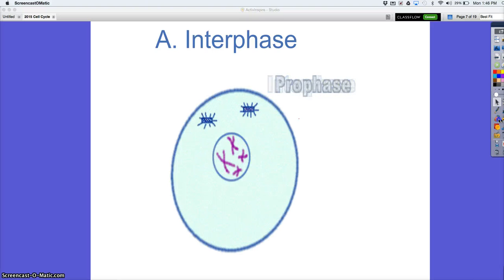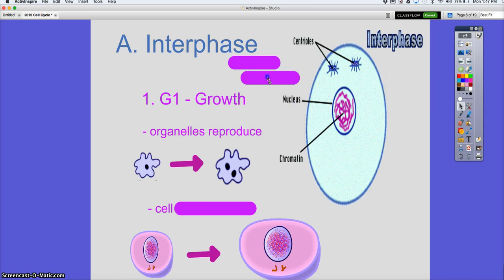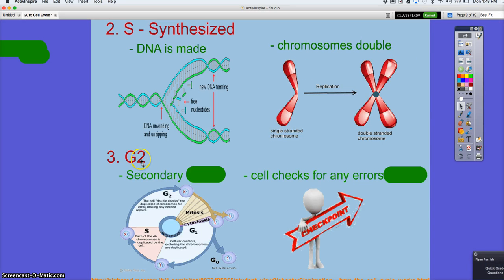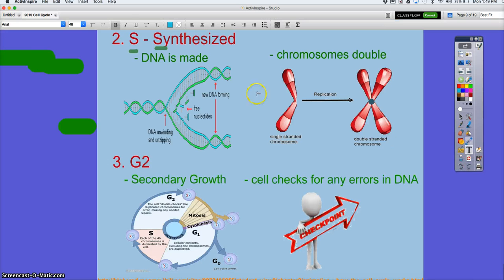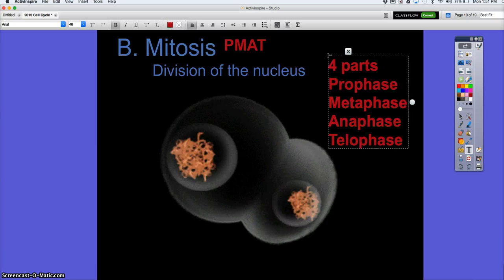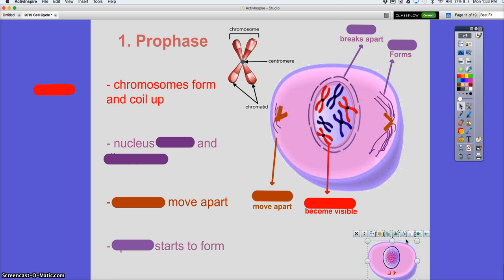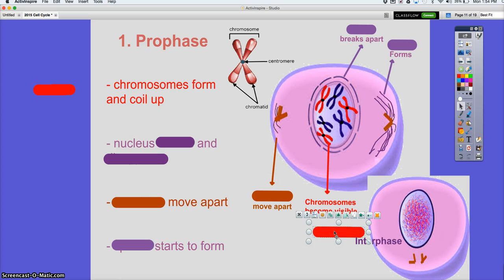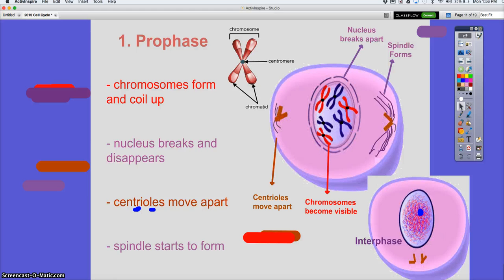Unit 4 Pt 2 Interphase & Prophase Honors Biology